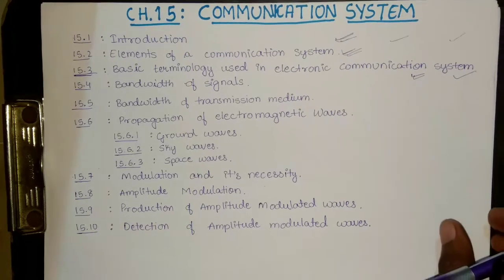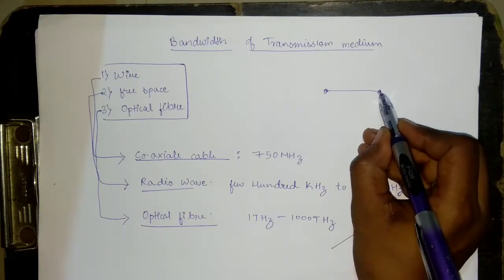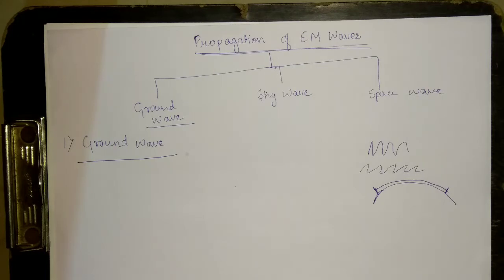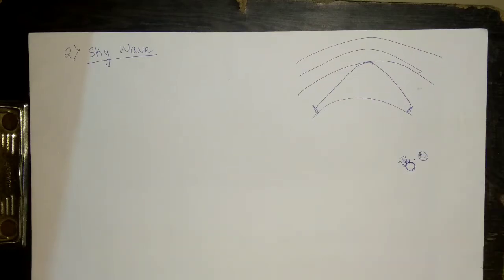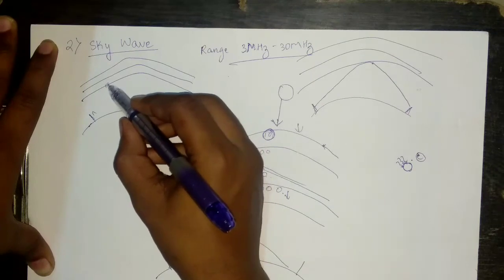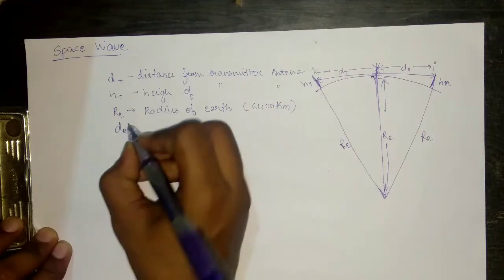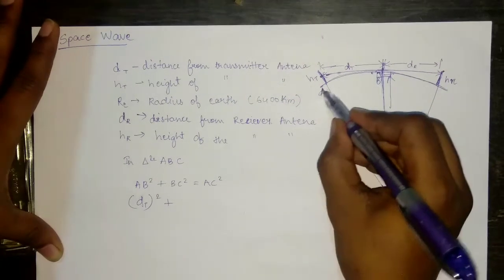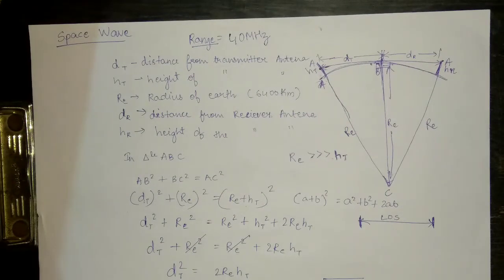Communication System | lecture 2 | Class 12 PHYSICS | By Sagar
Unit-10
Ch 15: Communication system
Topic : 1.Bandwidth of Signals.
             2.Bandwidth for transmission  medium.
             3.Propagation of Electromagnetic waves.

Class 12 reduced syllabus for 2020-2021